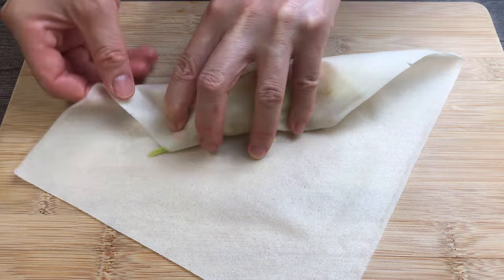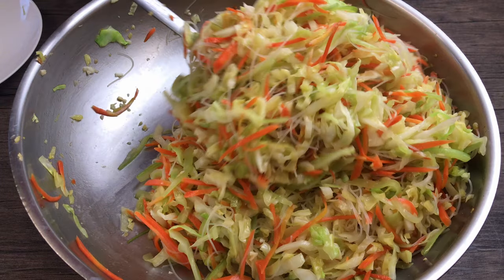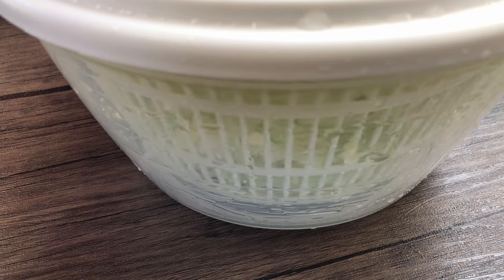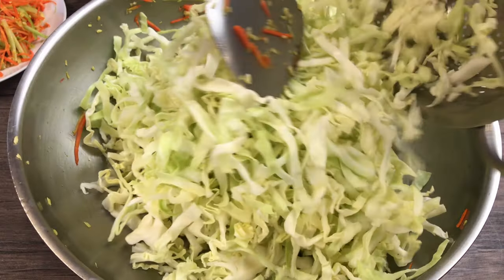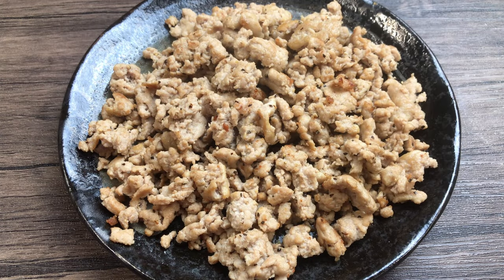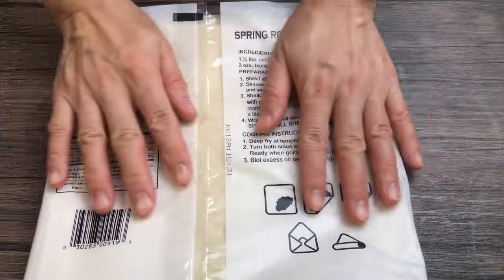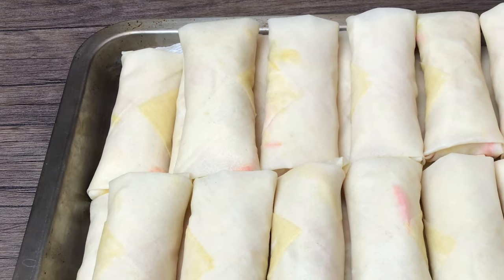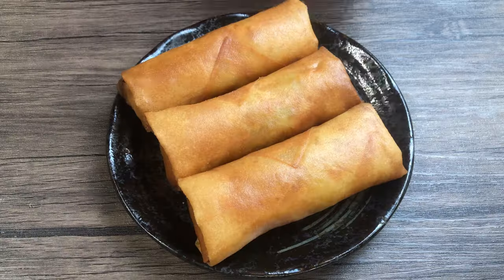Spring Roll - Traditional Chinese New Year Food 中國傳統新年食品春捲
In China, spring rolls are among the most popular foods eaten during the Chinese New Year.  The golden color of the spring rolls looks like gold bars.  As such, they symbolize wealth and prosperity.  This year, the Chinese New Year is just around the corner on February 1st.  Let's celebrate by making these delicious crispy lucky spring rolls.

This recipe makes 20 to 25 spring rolls of 1.5 to 2 oz fillings
Ingredients
Fillings
     2 oz rice noodles
     1.5 lbs green cabbage
     10 oz carrots
     6 oz celery
     2 tbsp minced ginger
     2 tbsp minced garlic
     Optional Meat Choice:  Ground pork, chicken, turkey, beef or lamb
Spring roll wrappers (25 pcs)
Sealer
     Egg or
     Flour paste of equal portions of flour and water

Artist:  TrackTribe
Title:  Busy City